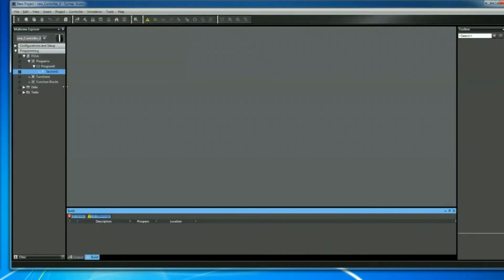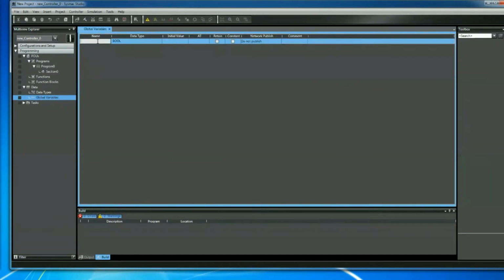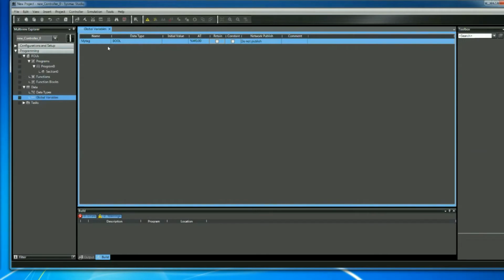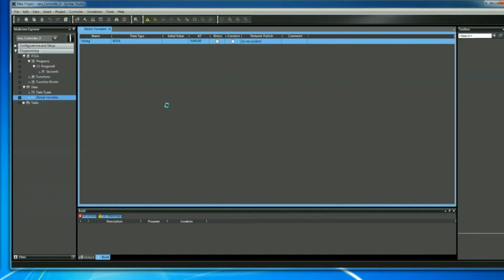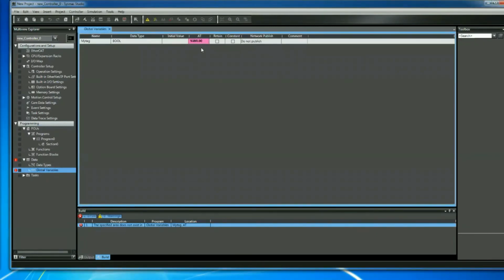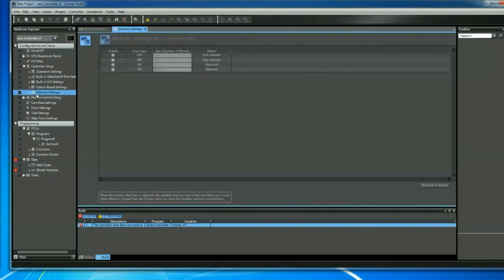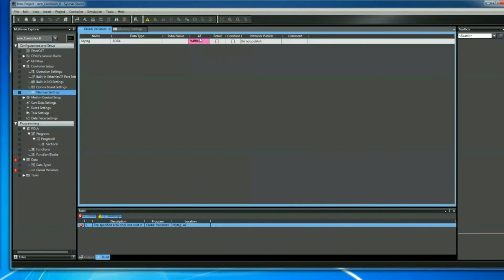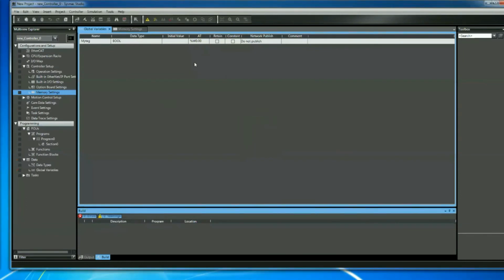How To Set Omron PLC(NJ) addresses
While NJ PLC from Omron is a tag based PLC, however it is possible to allocate specific addresses to its tags in the PLC memory where you may need the NJ PLC to act as a CJ or CP1 PLCs (address based PLCs).